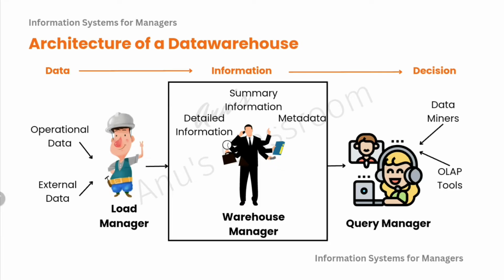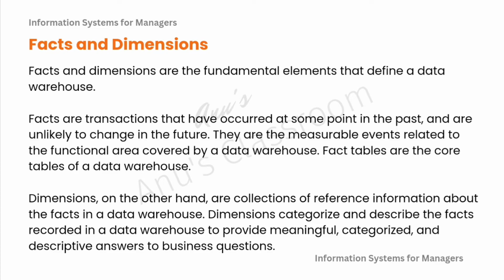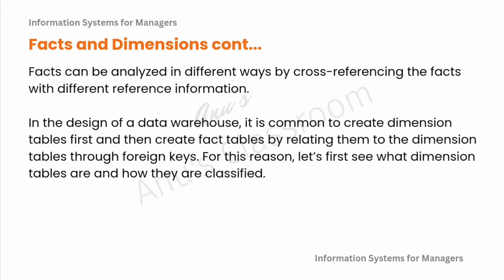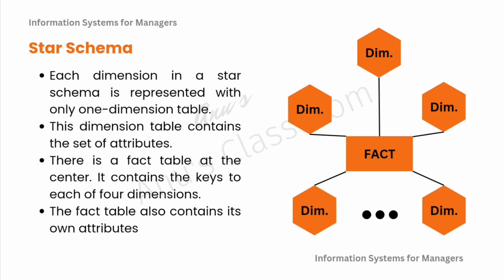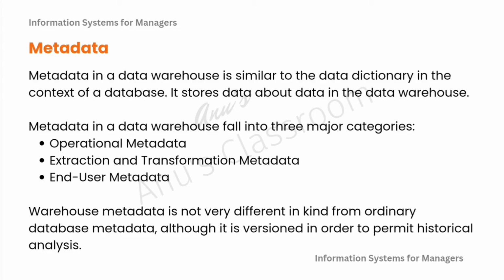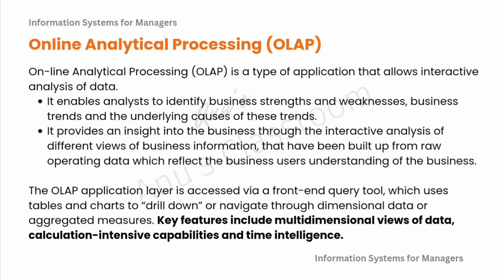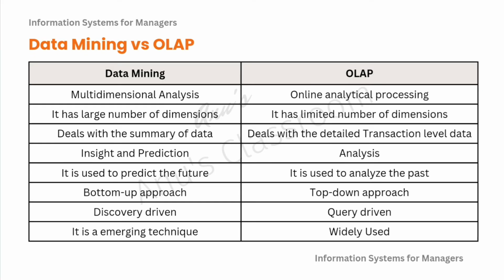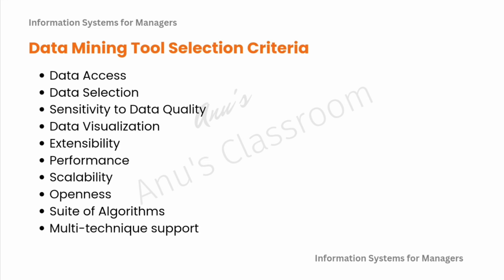Data Warehousing & Mining - MMPC 008 | IGNOU | MBA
To access the slide decks used in the course, please